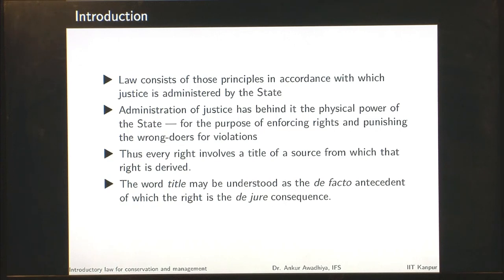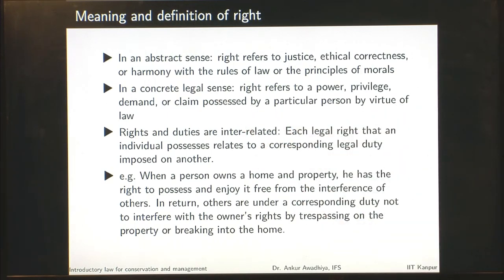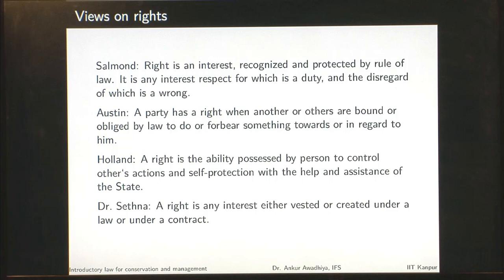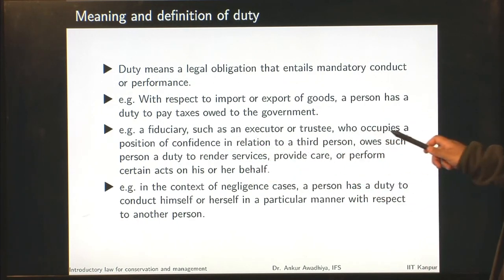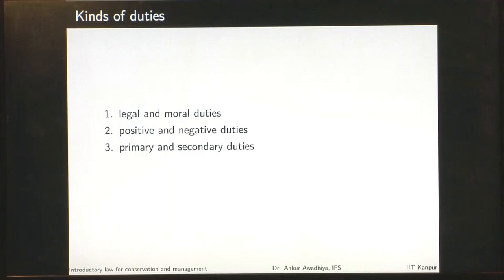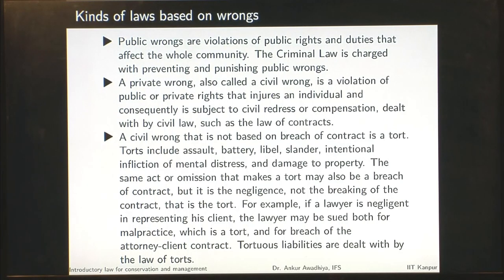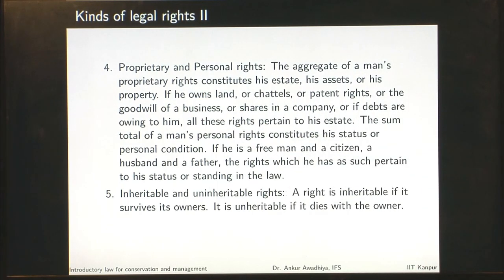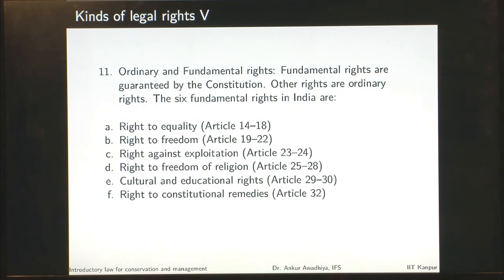Module 01/Lecture 02 Rights and Duties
Subject:-HSS
Course:-Introductory Law For Conservation and Management